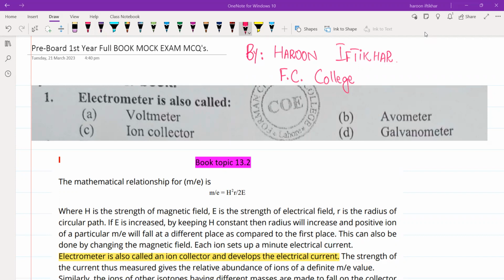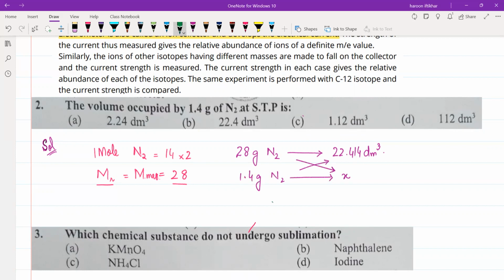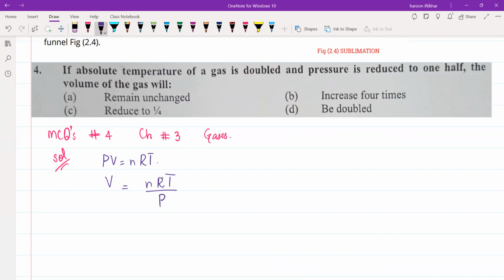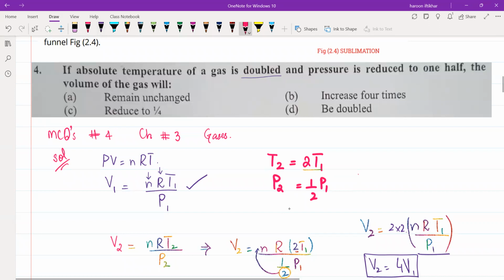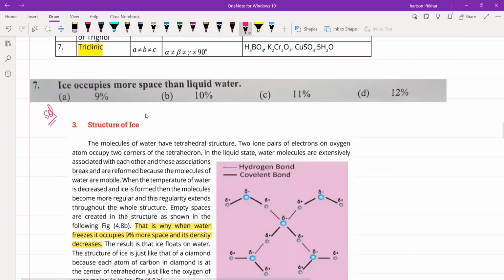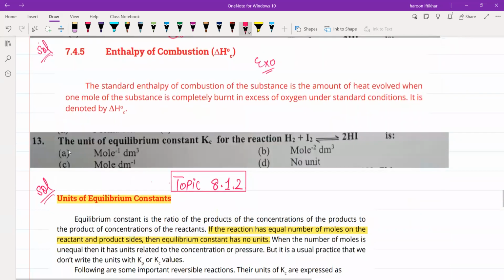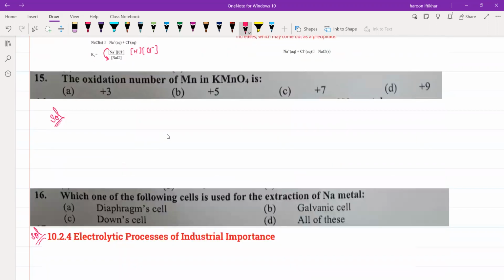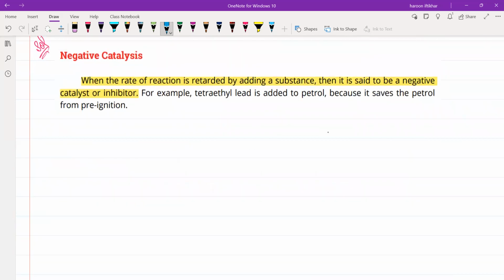Recording of MCQ's Preboard F.Sc. (Part 1) F.C. College